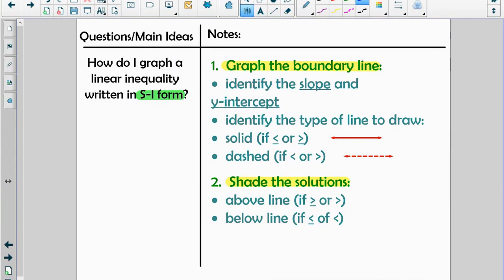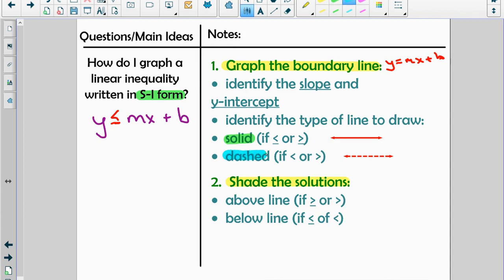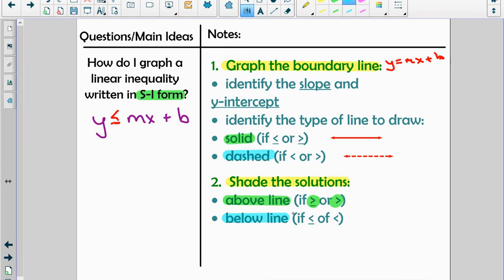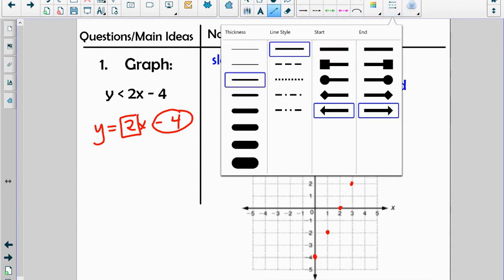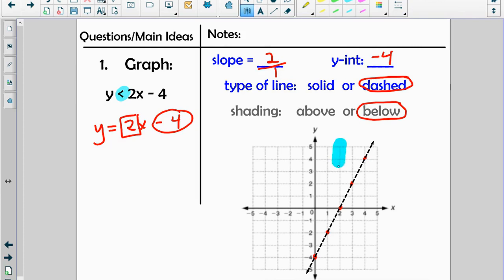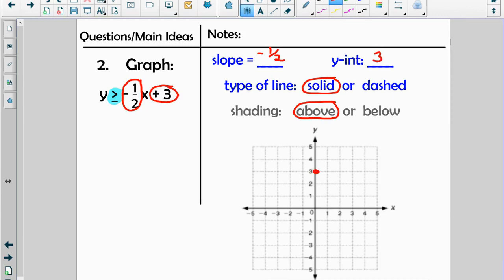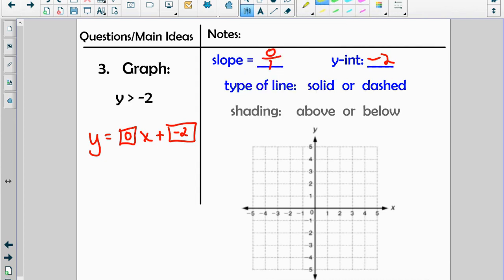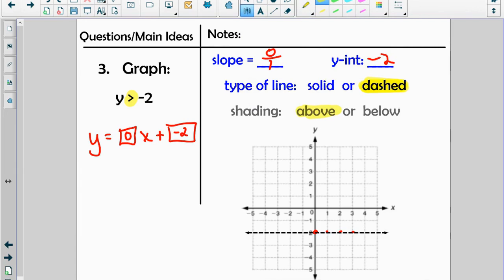U4.D3b - Graphing Linear Inequalities in SI Form